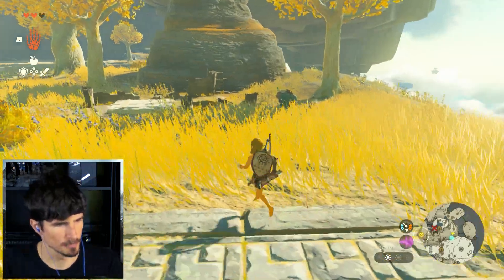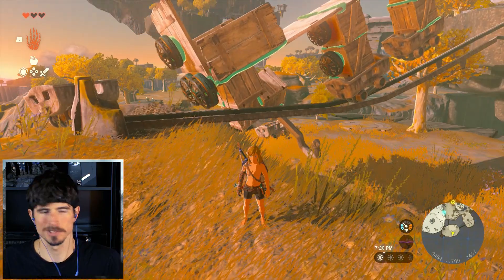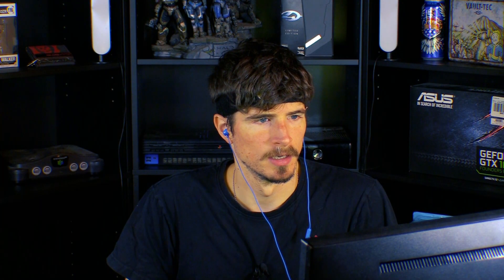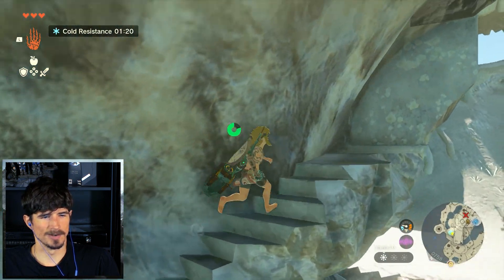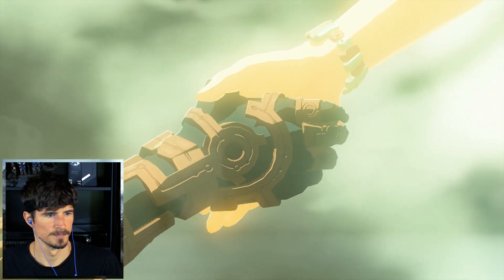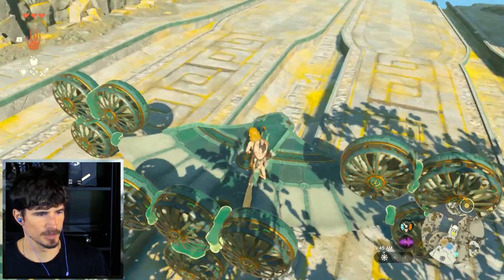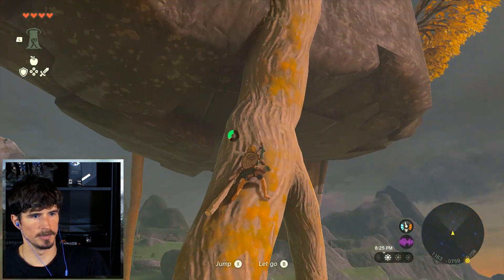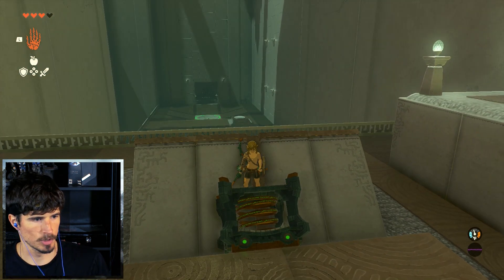The Ultimate Climbing Ability! - Zelda: Tears of the Kingdom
Link finally learned the ultmate dyno ability, Ascend.  but the real question is, is Ascend aid?